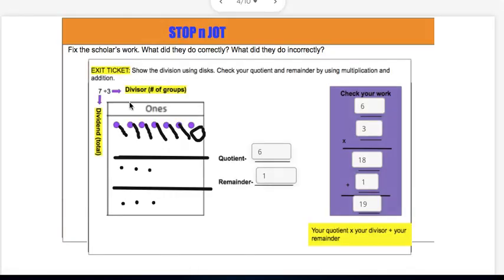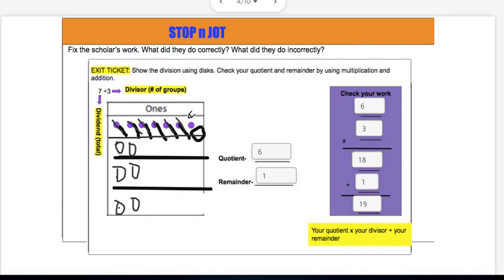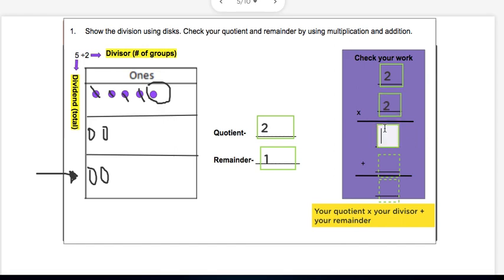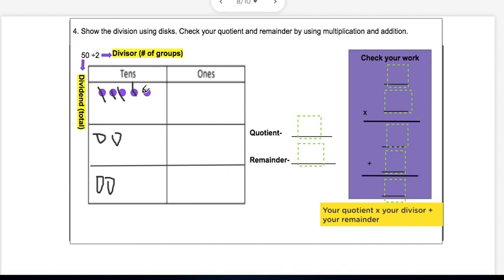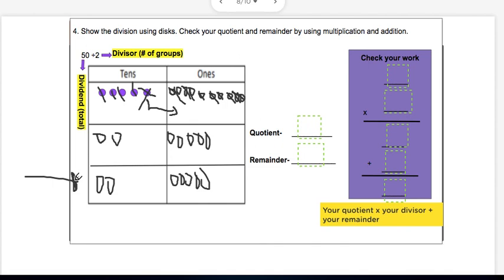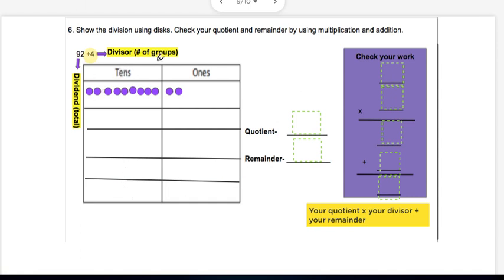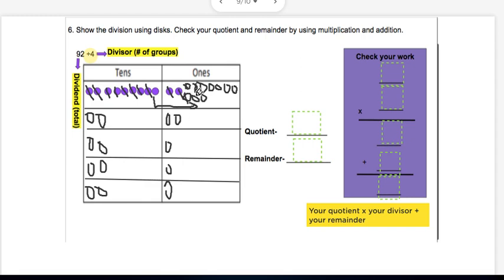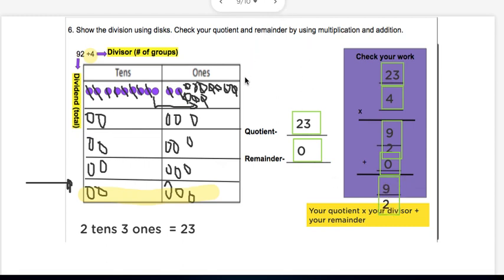Module 3 Lesson 17 -4 NBT 6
In this video, students expand their thinking about division on the place value  chart, and learn how to unbundle while dividing.